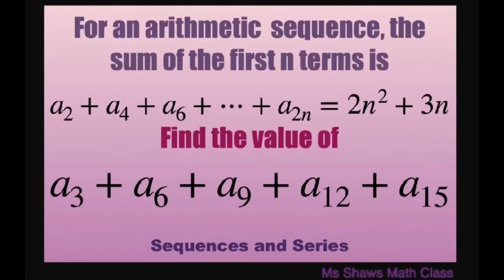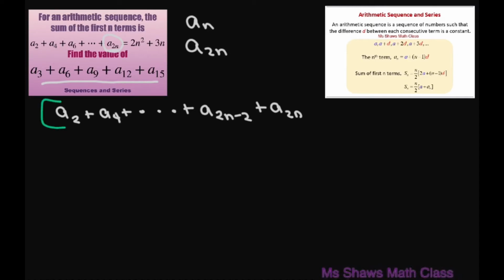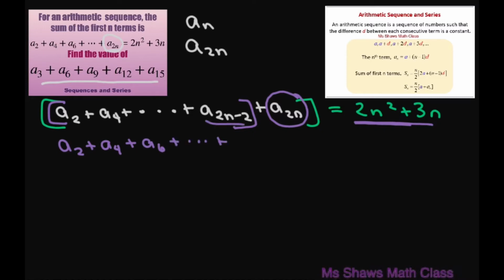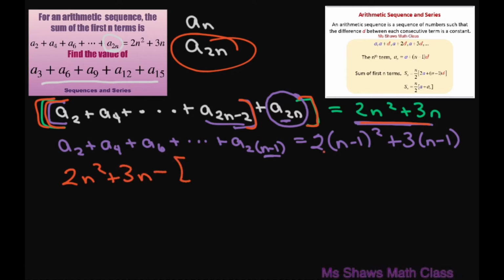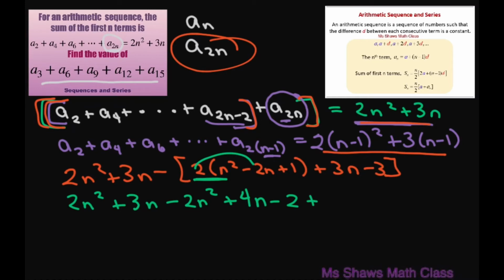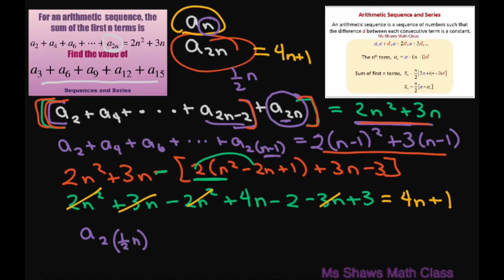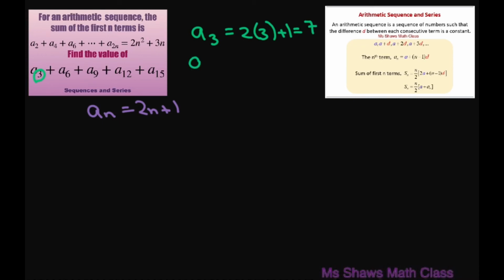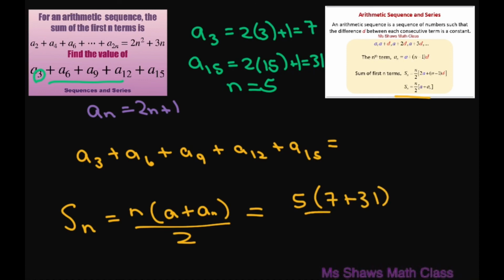Given the sum of arithmetic sequence is 2n^2 +3n find the value of sum for a_3+a_5+a_7+a_9+a_10 +